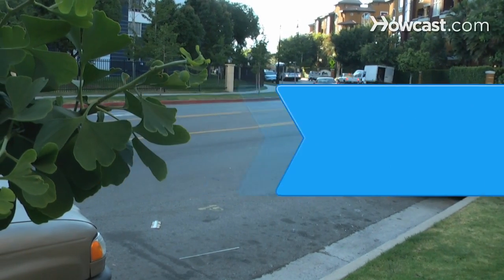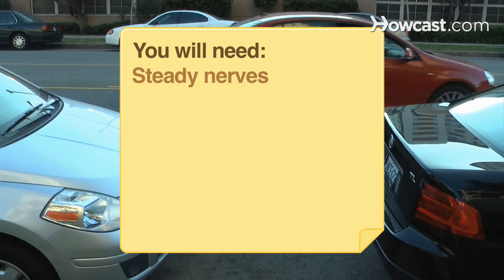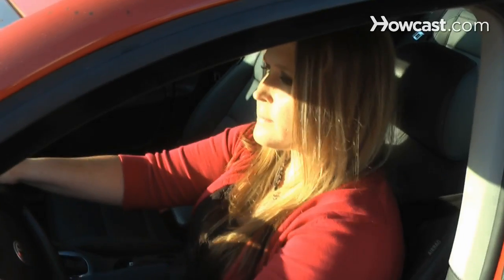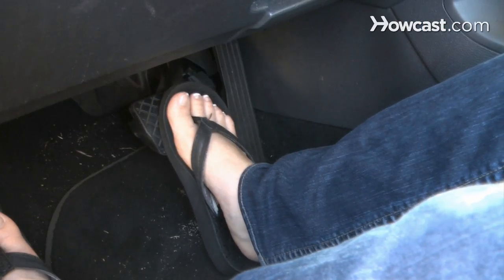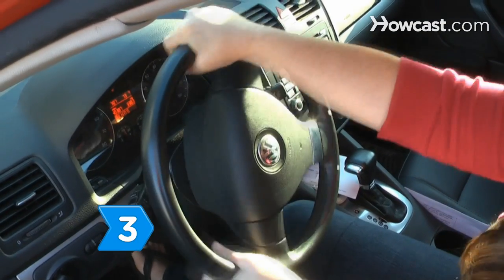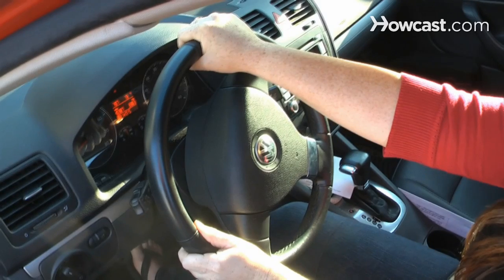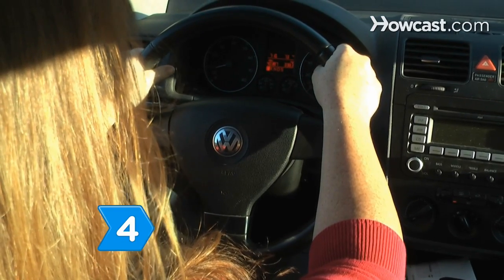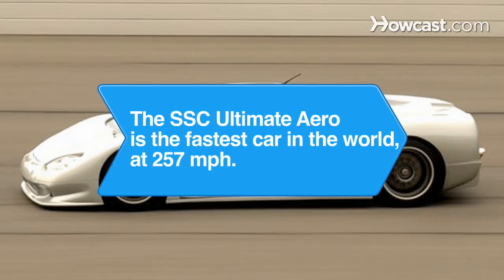How to React to a Skid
If you find yourself in a skid, stay calm and think before reacting to regain control of your car.

Step 1: Don't panic
Don't panic. Stay calm and let your knowledge, not your instincts, direct your actions.

Step 2: Slow down
Immediately take your foot off the gas; then apply light braking.

Tip
Lightly tap standard brakes; for anti-lock brakes, apply steady pressure to the brake pedal. The anti-lock brakes will pulse automatically.

Step 3: Turn into the skid
Turn the steering wheel in the same direction you are skidding, whether your back or front wheels are sliding. Ignore the impulse to steer the other way.

Tip
Turn the wheel slowly and steadily to avoid over-steering and starting a new skid or spinout.

Step 4: Return to your original course
Regain control of your car, and carefully return to your original course.

The SSC Ultimate Aero is rated the fastest car in the world, at a top speed of 257 miles per hour. It sells for $654,400.